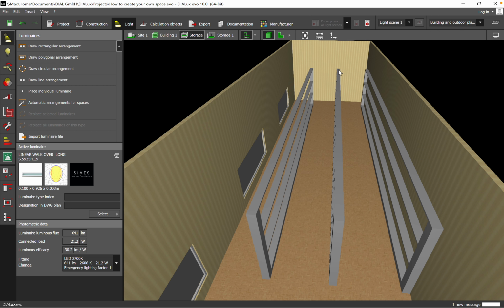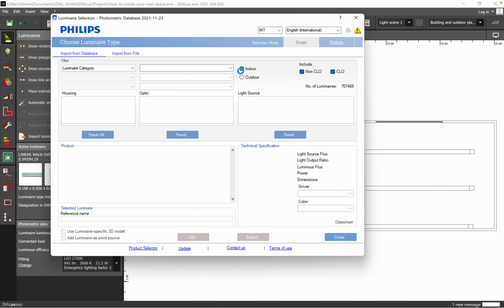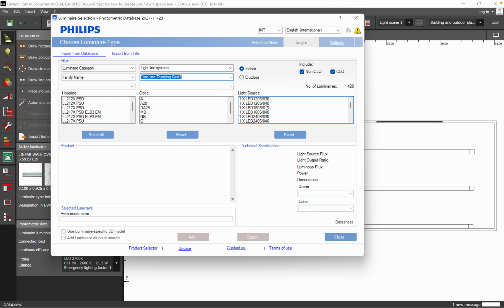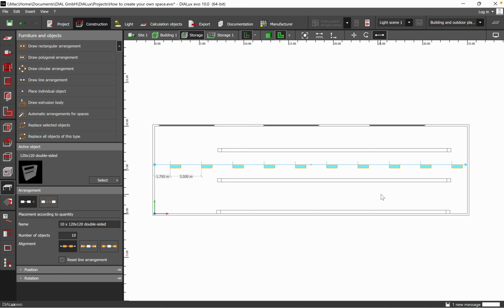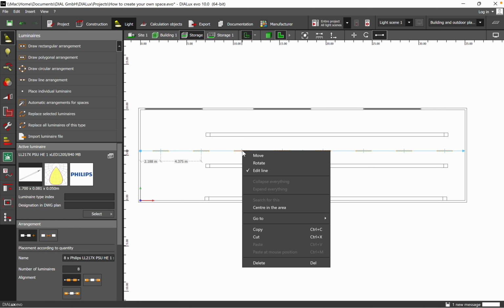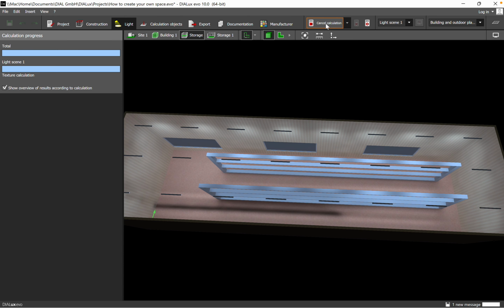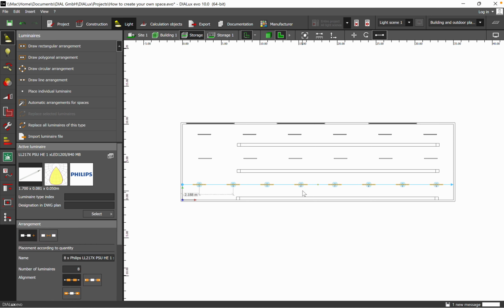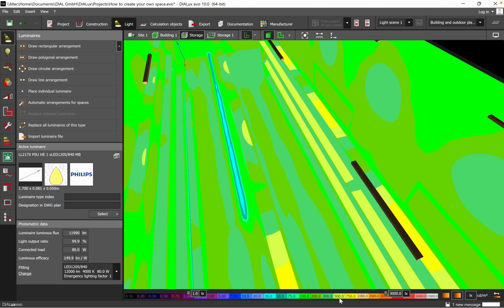How to create your own space part II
In this video I would like to show you how you can select and add the luminaires into your space.